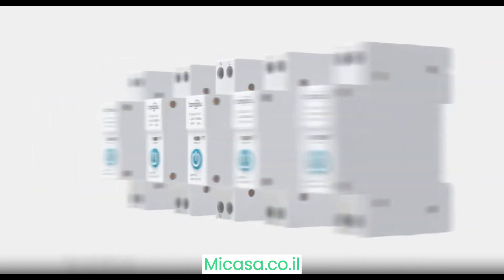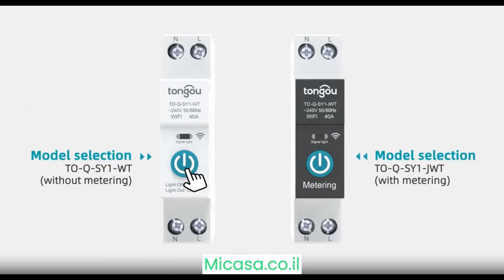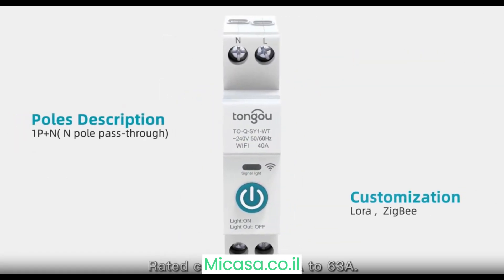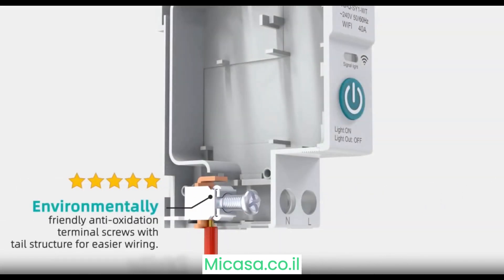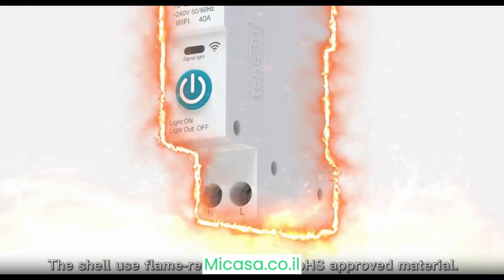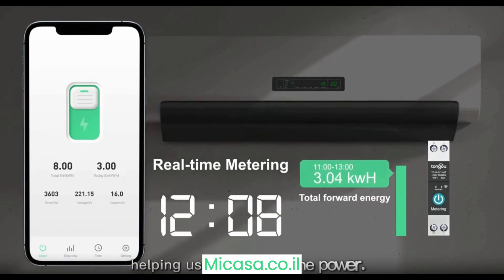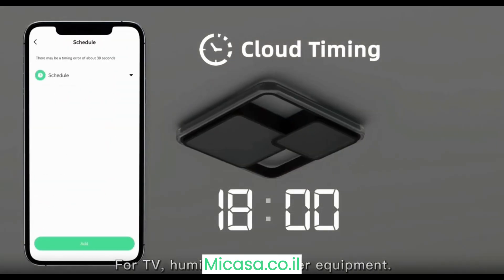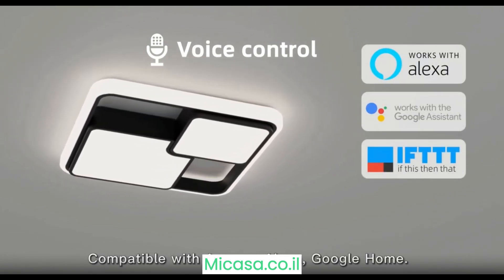איך הופכים את הבית לבית חכם? מפסק חכם TUYA בית חכם !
לרכישה לחצו:
מפסק חכם TUYA - בית חכם
מפסק החשמל החכם TUYA הוא מוצר מהפכני שיכול להפוך את ביתך לבית חכם בקלות ובפשטות.
המפסק מצוייד בטכנולוגיית חיבור אלחוטי ויכולת לשלוט ולנתב מכל מקום באמצעות האפליקציה הייעודית לנייד שלך.
אחד היתרונות הבולטים ביותר הוא היכולת לשלוט במכשירים חשמליים מרחוק.
זה אומר: מהיום להדליק או לכבות מכונות, תאורה, חימום, ועוד, מבלי לצאת מהמיטה או מהספה.
זה יכול להיות נוח במיוחד, וגם לחסוך אנרגיה וצריכת החשמל של המכשירים השונים.
המפסק מספק גם מדידת צריכת חשמל,
מה שיכול לעזור לך לשלב את הפריטים החשמליים המשתמשים ביותר בביתך בצורה יעילה יותר ולהפחית את צריכת החשמל שלך.
ההתקנה של מפסק החשמל החכם פשוטה ולא מצריכה ידע מיוחד.
כל מי שיש לו חיבור אינטרנט וטלפון נייד יכול להתקין אותו בקלות ובמהירות.